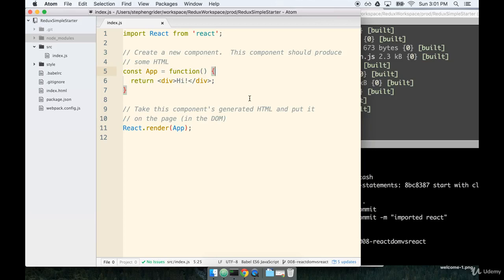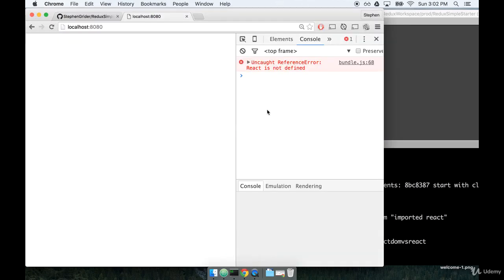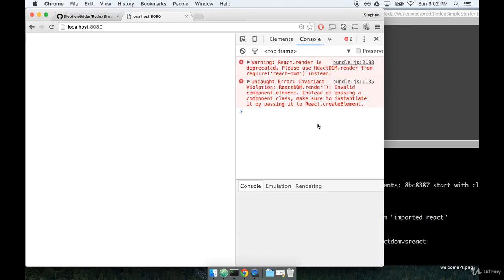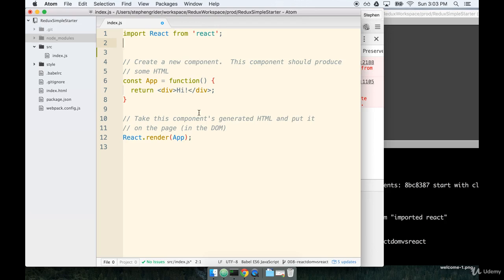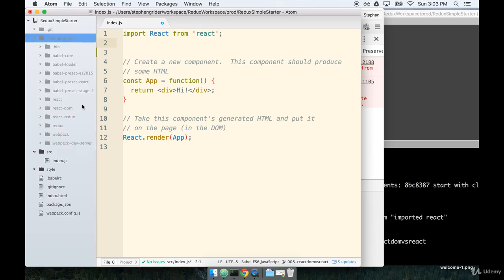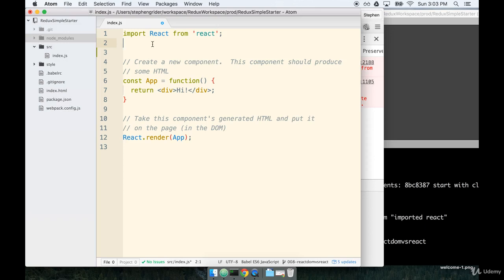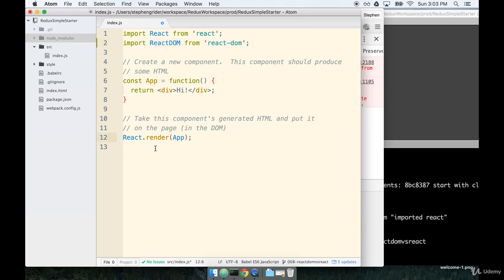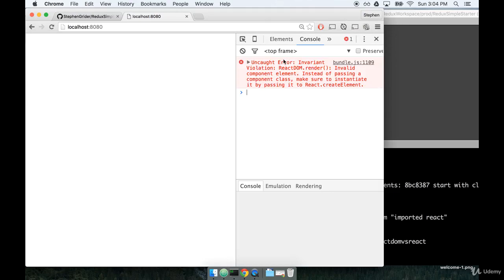ReactDOM vs React -- 8